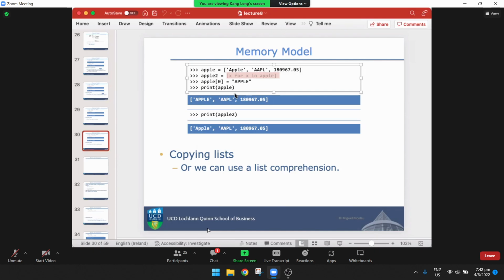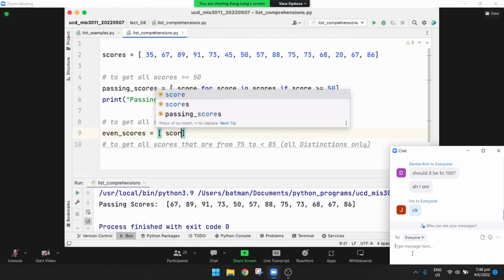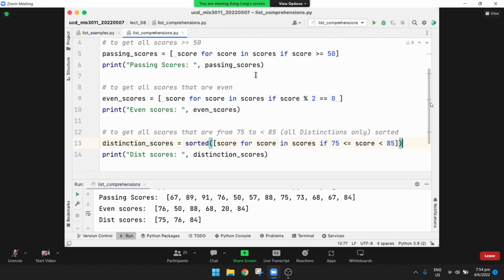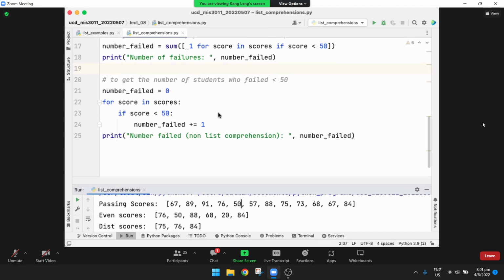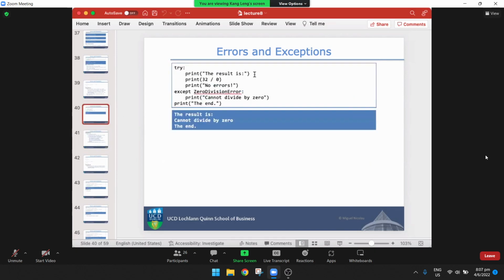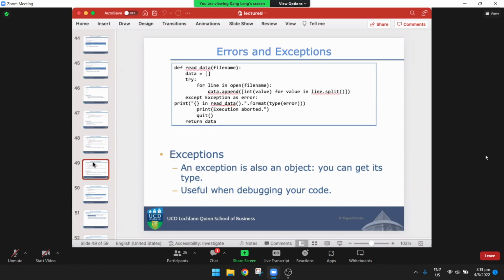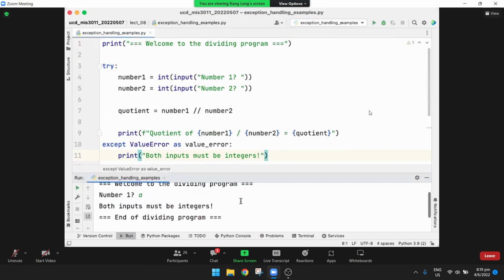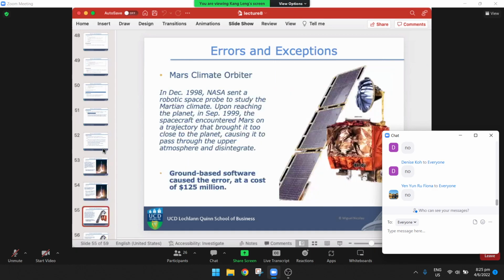IP - 04.06.2022 - Part 1